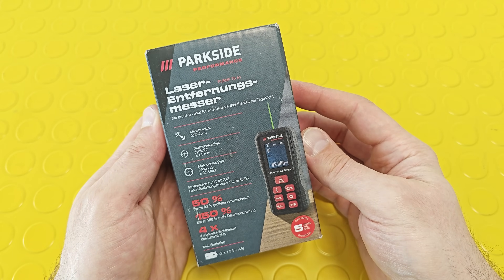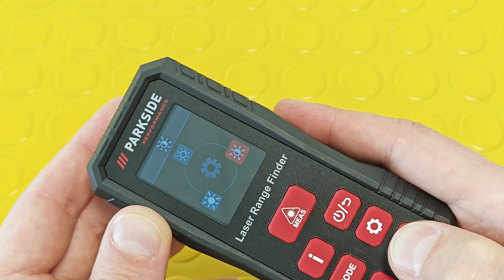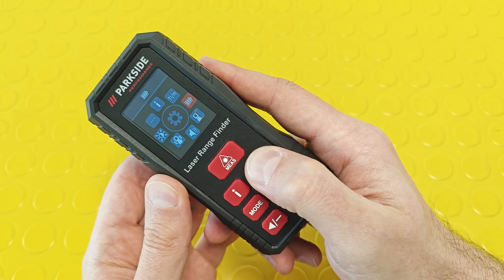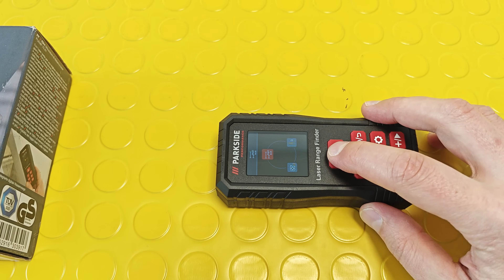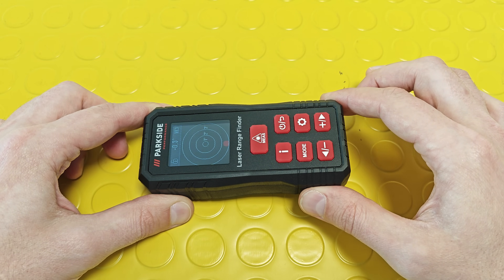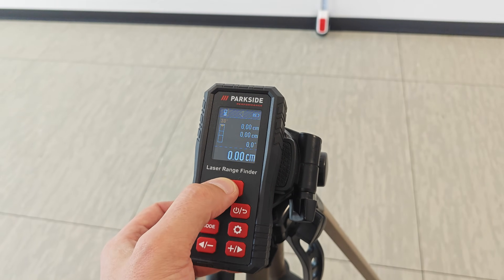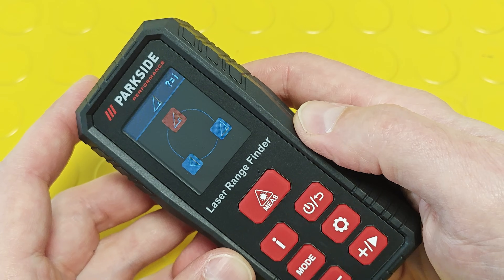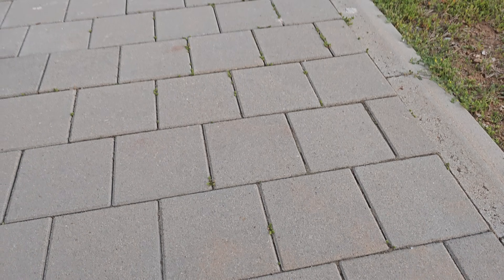Parkside Performance Laser Distance Meter PLEMP 75 A1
Testing the new Parkside Performance PLEMP 75 A1 laser distance meter and comparing it against Bosch GLM 40 and green Parkside B2 version.